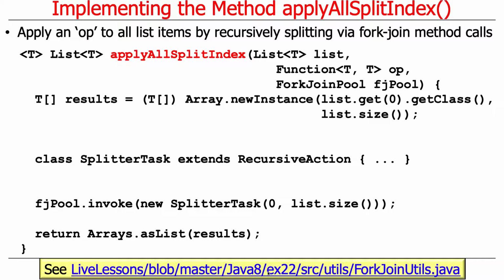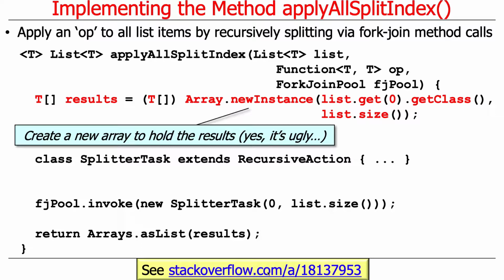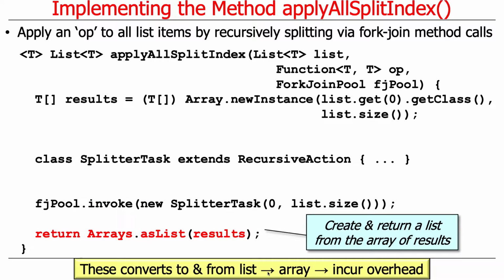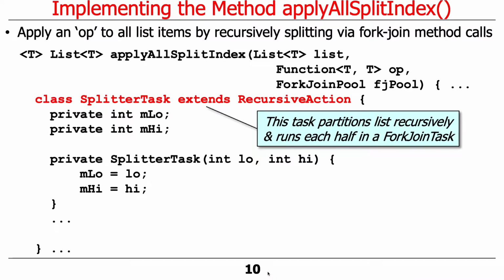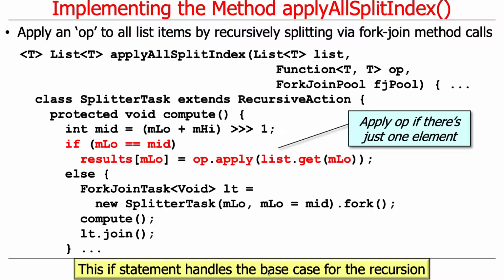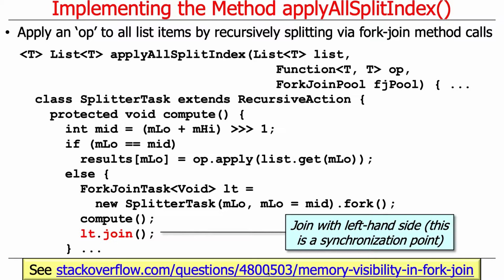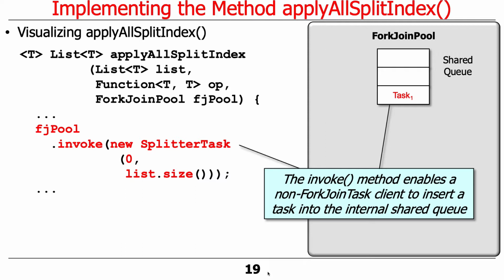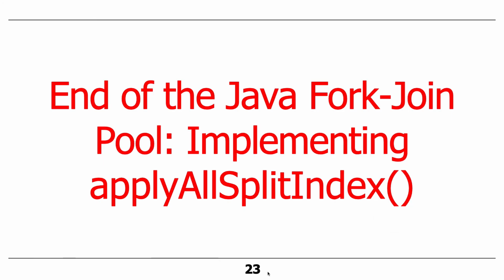The Java Fork-Join Pool: Implementing applyAllSplitIndex()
This video walks through the implementation of the applyAllSplitIndex() method, which demonstrates a more optimize way of performing recursive decomposition of fork-join tasks.